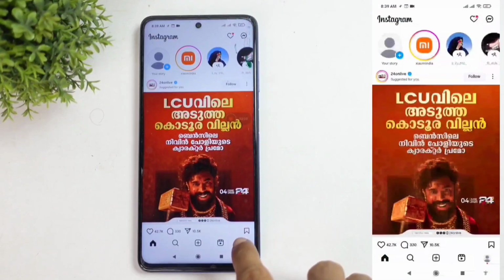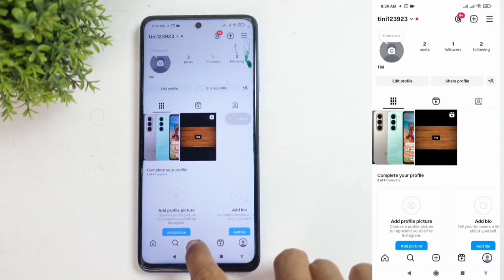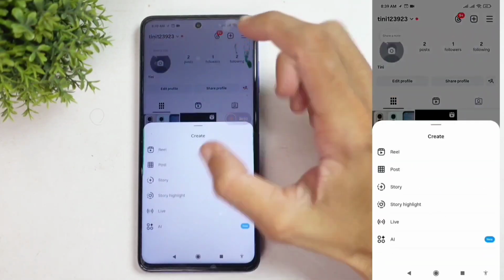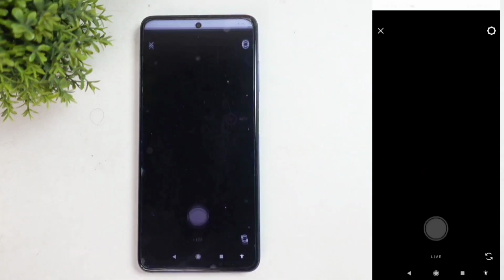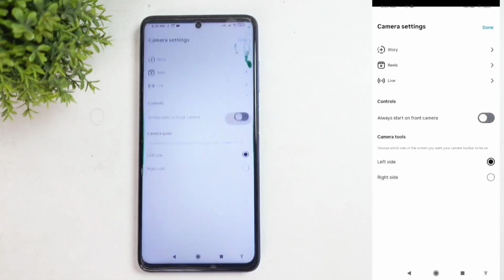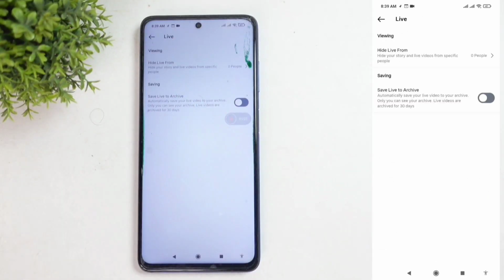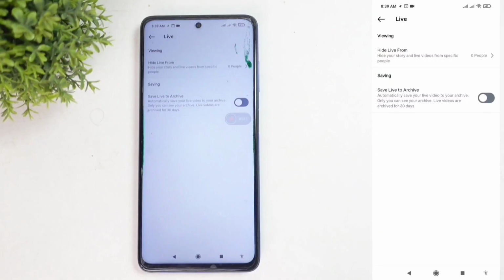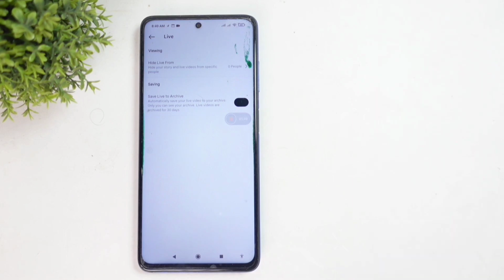How to Automatically Save Instagram Live to Your Archive | English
In this video, we’ll show you how to automatically save your Instagram Live videos to the Archive section. Follow our simple step-by-step guide to ensure your Lives are safely stored for later. Let’s dive in and explore this handy Instagram feature!